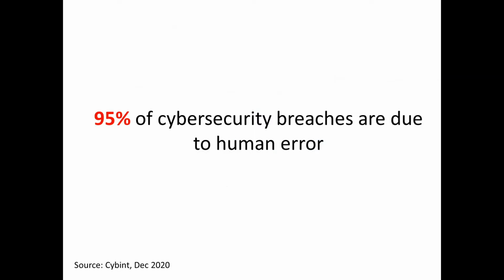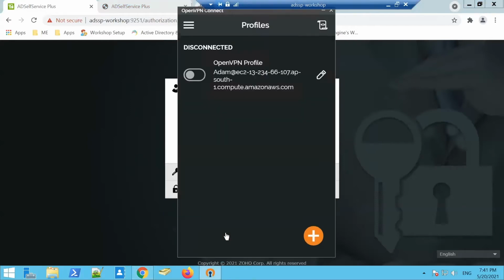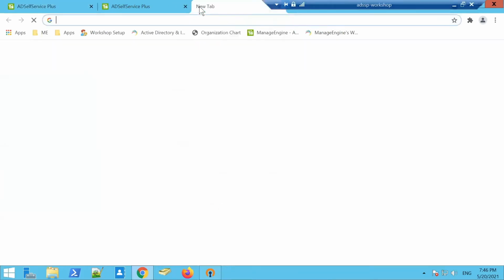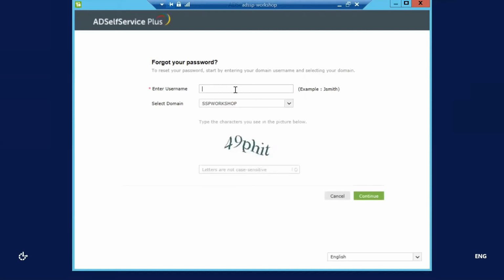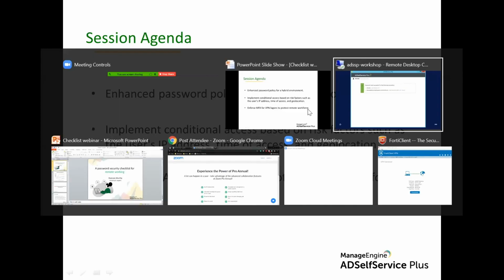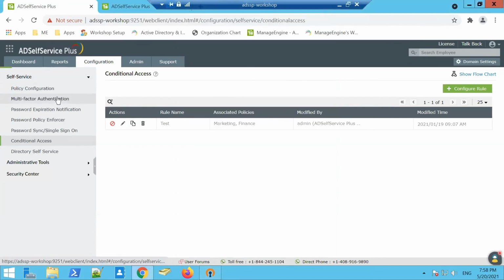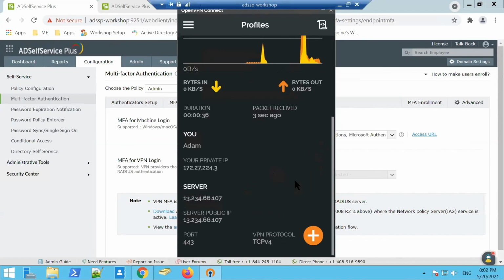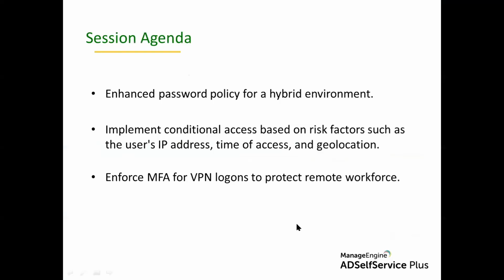Remote work password security checklist | 7 essential controls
✅ MFA Enrollment: Force 100% MFA coverage via logon scripts, email/SMS/push alerts, CSV/DB imports for 20 authenticators (FIDO/YubiKey/biometrics)

✅ Remote SSPR: Enable password resets from web/mobile/Windows/macOS/Linux logon screens without VPN using cached credential sync

✅ Conditional Access: Escalate authentication by IP/geolocation/time/device (stricter factors for untrusted locations/outside hours)

✅ Password Policy: Block dictionary words/123456/qwerty patterns/HIBP-breached passwords via granular OU/group enforcer

✅ Offline Protection: Deploy offline MFA + cached credential updates for disconnected Windows access

✅ Expiration Alerts: Proactive email/SMS/push notifications (15/10/7/3/1 days) prevent lockouts

✅ Audit Reports: Track failed attempts, weak passwords, SSPR activity for compliance